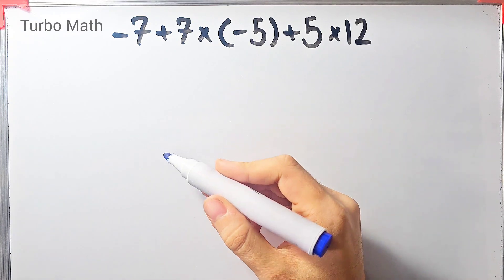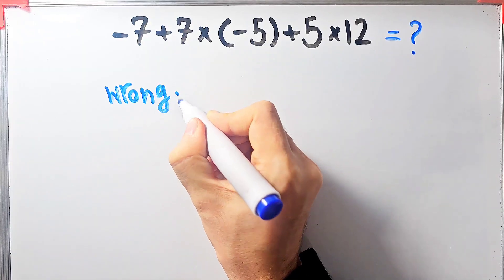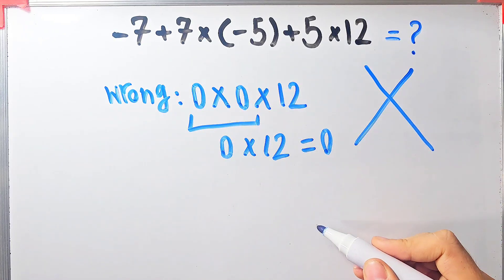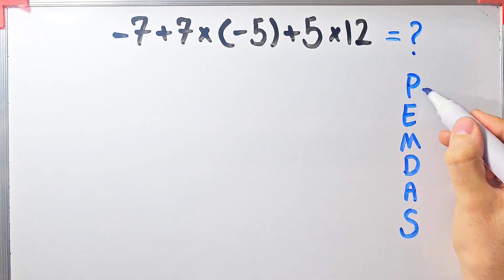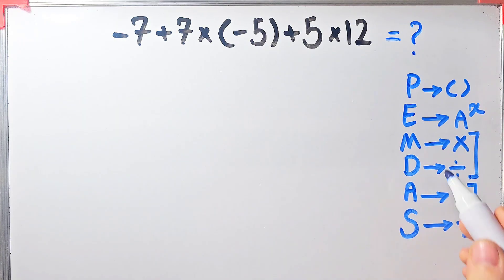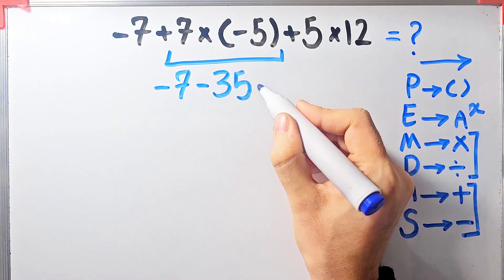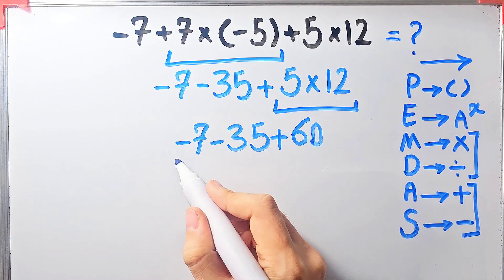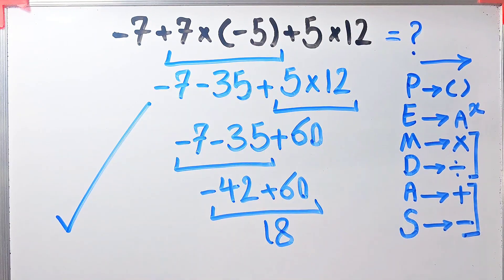Only 1 in 10 People Can Solve This Amazing Math Question!